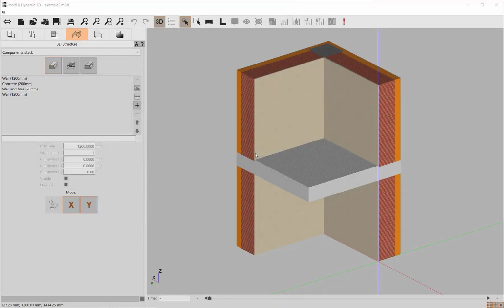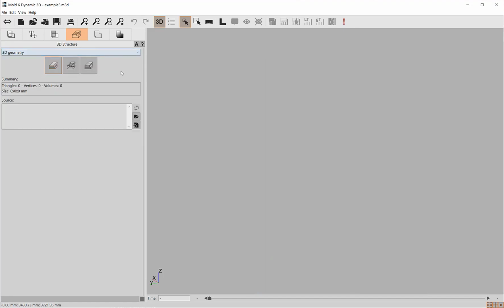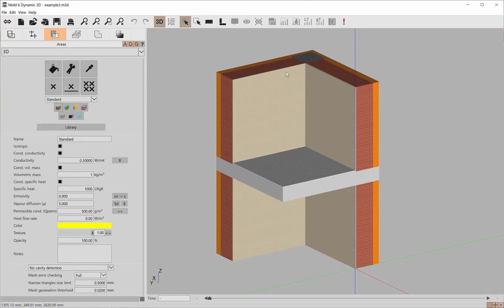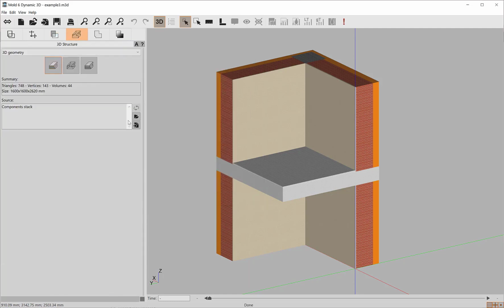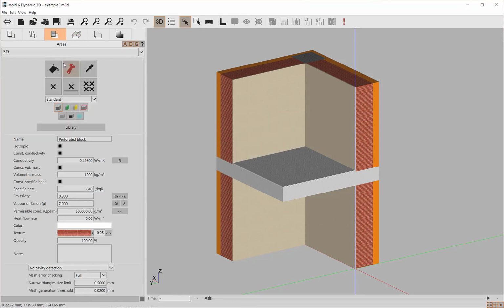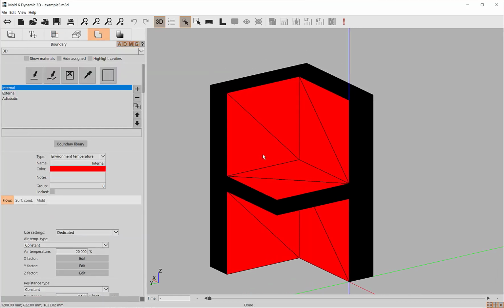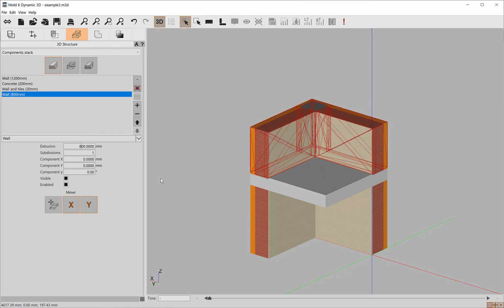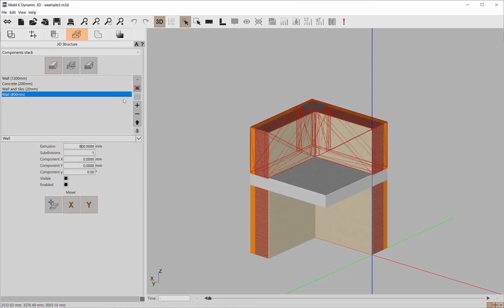Mold Simulator 3D Tutorial 6: components stack to 3D geometry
Working with imported 3D geometry has several advantages compared to components stack. In this tutorial we'll show you how to convert the latter to 3D geometry.